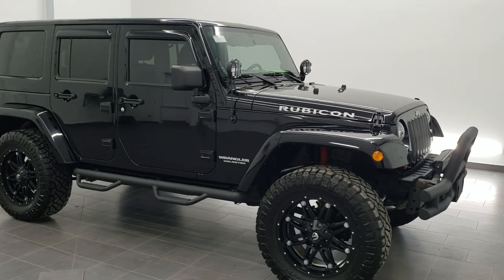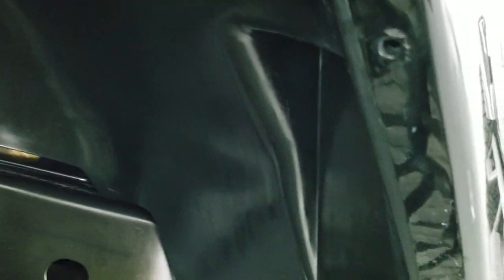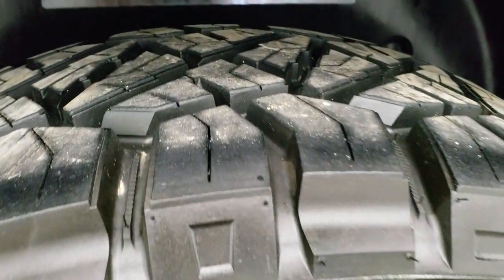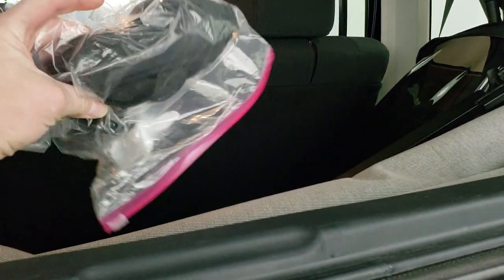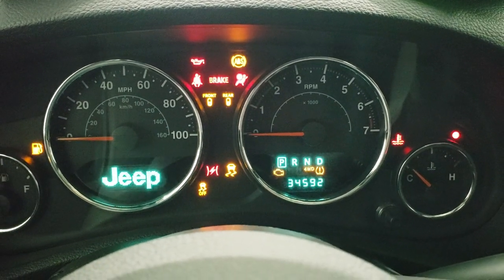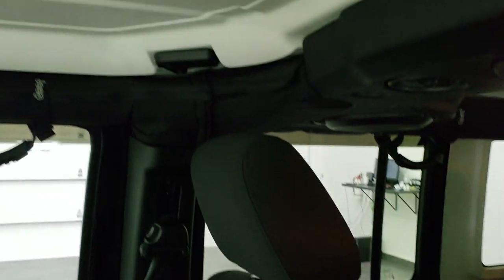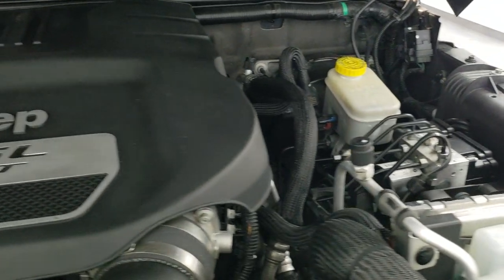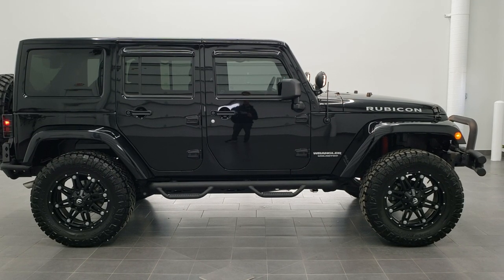2012 LIFTED JEEP WRANGLER RUBICON UNLIMITED BLACK WALK AROUND REVIEW DUAL TOP 11177 SOLD! SUMMITAUTO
This 2012 JEEP WRANGLER RUBICON LIFTED WITH DUAL TOP AND NAV IN BLACK CLEARCOAT FOR SALE IN FOND DU LAC WISCONSIN 54935 is the vehicle we did walk around review of today.

Thank you for checking out this video of this 2012 JEEP WRANGLER RUBICON LIFTED WITH DUAL TOP AND NAV IN BLACK CLEARCOAT FOR SALE IN FOND DU LAC WISCONSIN 54935

STOCK: 11177
PRICE: $33,999
MILES: 34,574
MAKE: JEEP
MODEL: WRANGLER
VIN: 1C4BJWFG6CL108235
LOCATION: FOND DU LAC OSHKOSH WISCONSIN, 54937 TRUCKS ON 41

1 OWNER! CLEAN TITLE HISTORY! 3.6 Liter V6 DOHC Engine, 285 Horsepower, Full Four Door Crew Cab with Color Matching 3-Piece Modular Hard Top, Soft Top Included, Color Matching Fenders, Unlimited Rubicon Package, Automatic Transmission Center Console Shifter, 5 Speed Automatic Transmission with Optional Manual Tap Shift, 4x4 Floor Shifter Four Wheel Drive 4WD, Factory GPS Navigation System, Driver Seat Height Adjuster, Non Smoker, Black Ebony Cloth Seats, Bucket Seats, 2nd Row Bench Seating, Heated Power Mirrors, Electronic Stability Control Traction Control ESC, Axle Lock, Downhill Assist Control DAC, Sway Bar Link Disconnect, Nitto Ridge Grappler 35x12.50 R20 LT Tires, Fuel 20 Inch Rims Premium Wheels, Painted Alloy Rims Premium Wheels, Aftermarket Painted Stepbars, Fog Lights, KC High Lights, High Mount Jack, Vent Shades, Grill Guard, Front And Rear Steel Bumpers, AM / FM Radio Tuner, Sirius/XM Satellite Radio Capabilities Sirius / XM, CD Player, Infinity Premium Audio Sound System, U Connect Hands Free Bluetooth Hands-Free Phone System Blue Tooth, Auxiliary MP3 Jack Portable Audio Connection, Factory Subwoofer, USB Jack Portable Audio Connection, 11 GB Hard Drive MyGig, Keyless Entry with Factory Remote Start, Rear Window Defroster, Swing Open Rear Door with Manual Raise Glass, Adjustable Height Seatbelts, Driver and Passenger Front Air Bags, L.A.T.C.H. Child Safety System, Multi-Function Steering Wheel Controls, Compass, Outside Temperature Display and Mileage Display, Fold Down Rear Seats, Air Conditioning AC, Cruise Control, Power Locks, Power Windows, Tilt Steering Wheel, Automatic Headlights Autolamp, 115V / 150W Auxiliary Power Outlet, Black Clearcoat, ONE OWNER! CLEAN AUTOCHECK! Very very clean inside and out! This is one of the sharpest 2012 Jeep Wrangler suvs we have ever had on our lot! Make your move before this super clean 4wd is gone!

STOCK: 11177
PRICE: $33,999
MILES: 34,574
MAKE: JEEP
MODEL: WRANGLER
VIN: 1C4BJWFG6CL108235